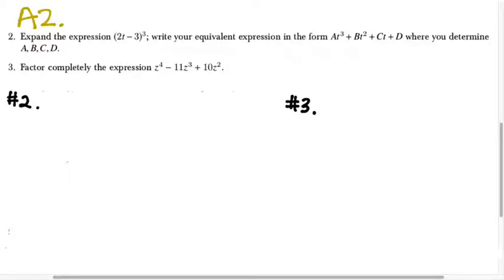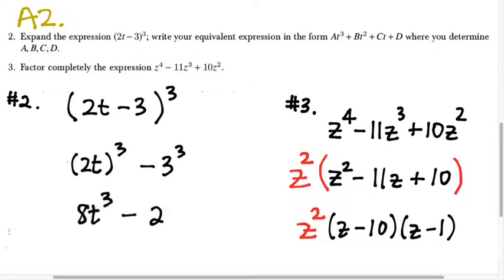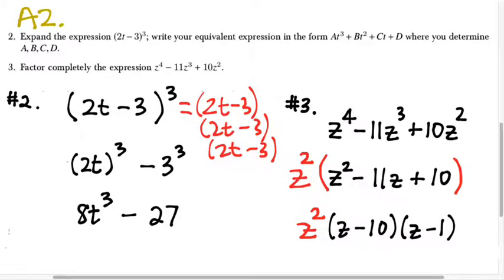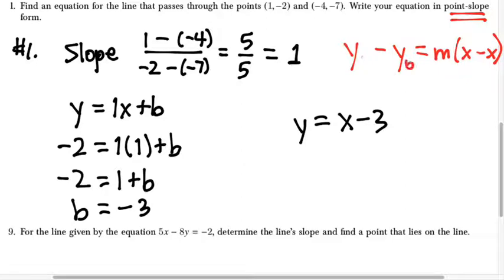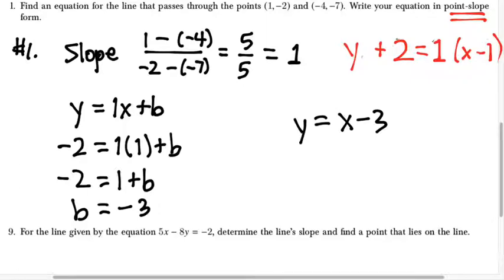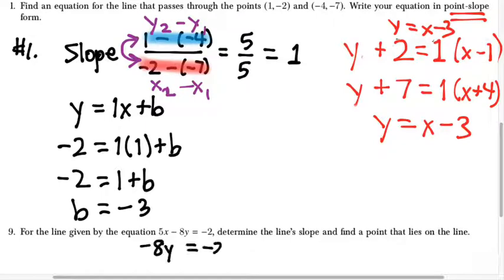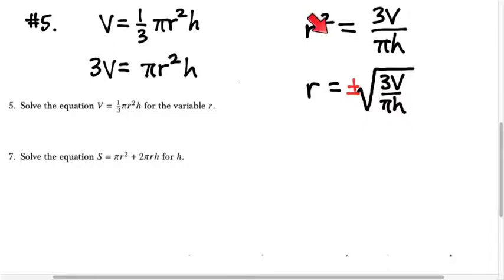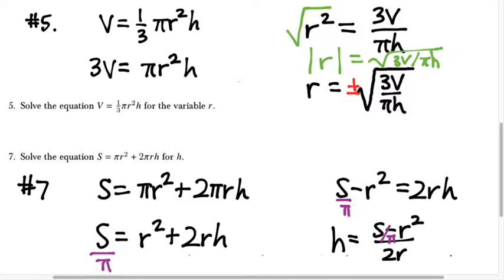150.A Algebra Workshop A2, A3, A6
Algebra topics for review